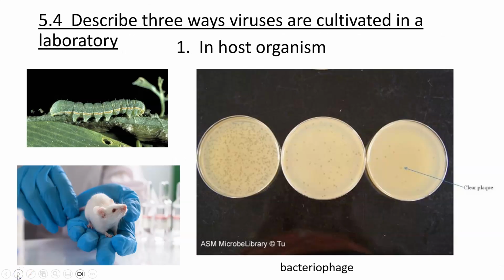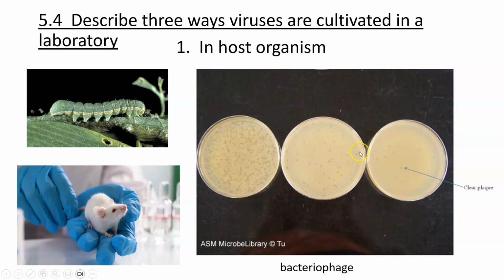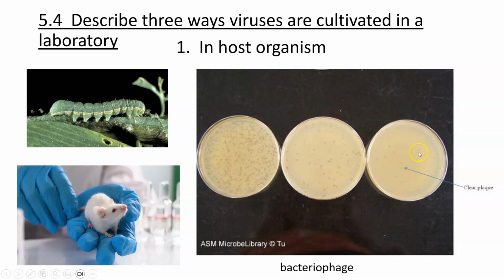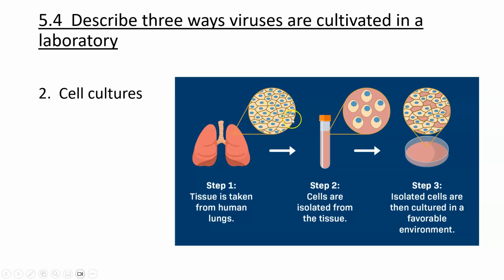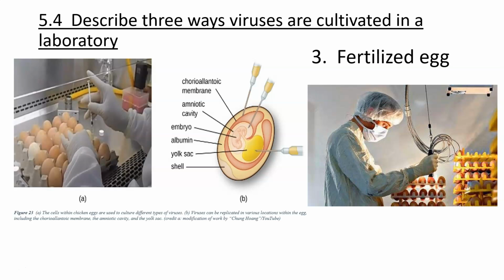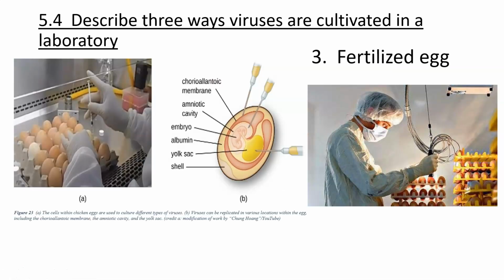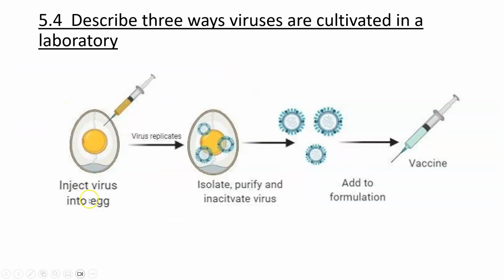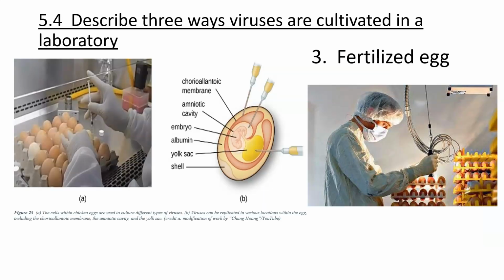BIOL 2010 lect 5.4 202530